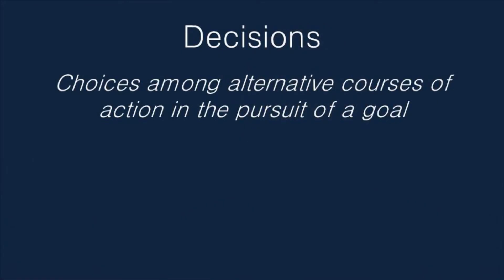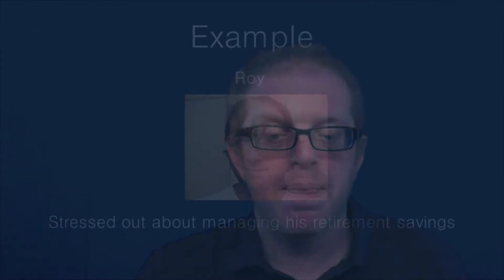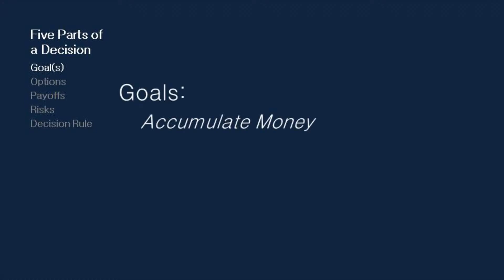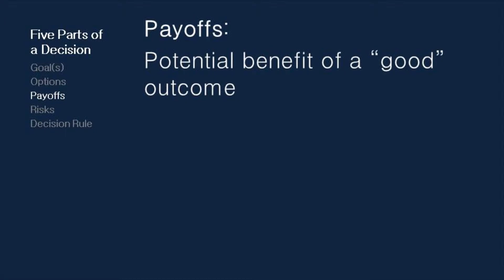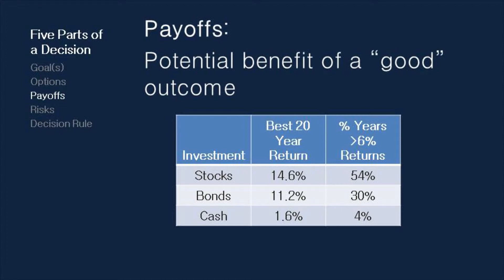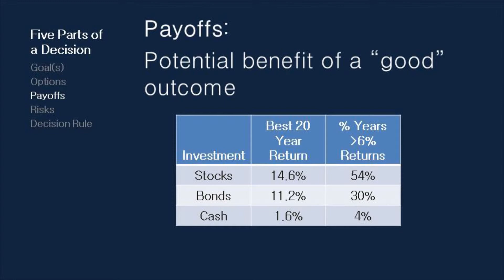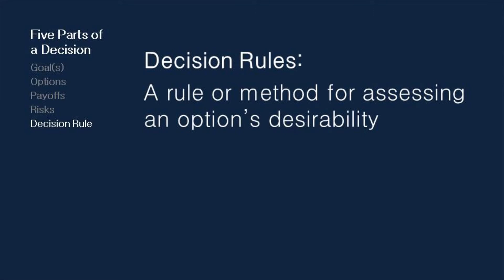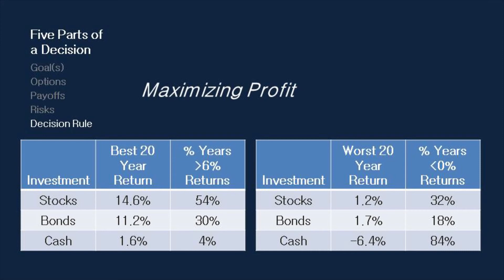The Anatomy of a Decision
Decisions can be thought of as having five parts. Decision-making processes can fail if any part is misconceived or miscalculated.  I will use this model of a decision-making process throughout the semester to illustrate a variety of concepts.

CLOSED CAPTIONS AVAILABLE ON THIS VIDEO - USE THEM IF YOU HAVE TROUBLE FOLLOWING!

This video was produced in January 2013 for my research methods seminar (SOC 334) at Queens College in the City University of New York. If you are enrolled in this class, you must also complete the assigned readings and exercises. Instructions will be posted on my web site and on Blackboard.

This video is part of an experiment in teaching with technology. In the coming semester, I plan on releasing other videos and an overview of this experiment. If you are interested, please visit my web and share your questions, corrections, thoughts or criticisms. I appreciate any feedback or advice on the video's content (admittedly poor) production, or the format of moving my lectures to sets of short (5-10 minute) streaming videos.